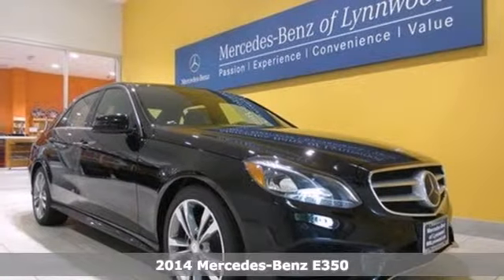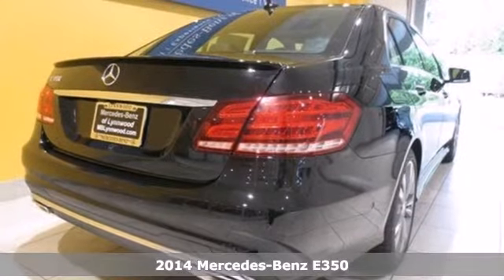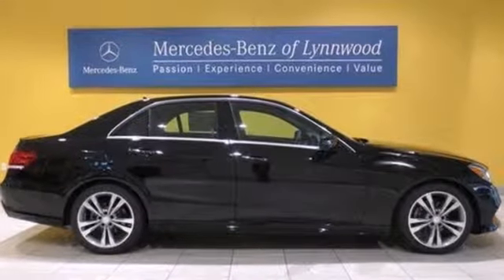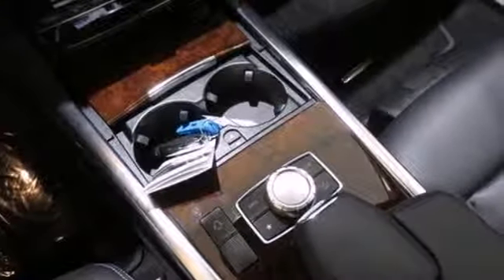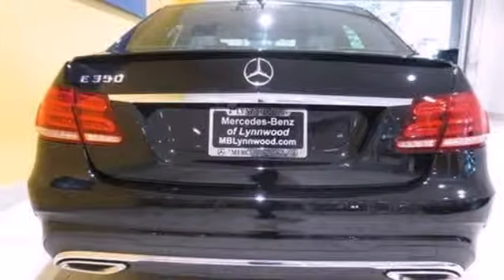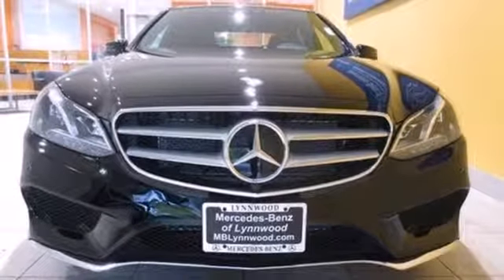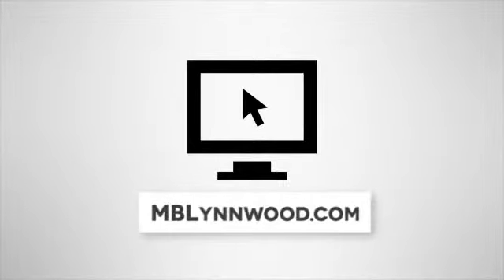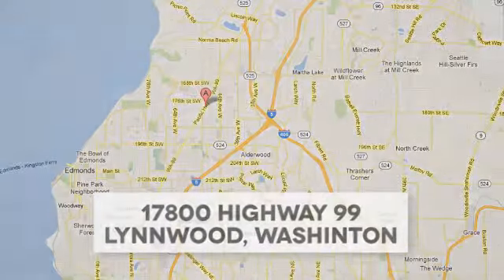2014 Mercedes-Benz E350 Lynnwood WA Seattle, WA #24159 SOLD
Year: 2014
Make: Mercedes-Benz
Model: E350
Trim: 7 Speed Shiftable Automatic
Engine: 6 Cylinder
Transmission: 7 Speed Shiftable Automatic
Color: Black
Interior: Black
Stock #: 24159
CARDINAL RED METALLIC, COMFORT BOX, DISTRONIC PLUS PACKAGE -inc: PRE-SAFE Brake Driver Assist Package DISTRONIC PLUS w/PRE-SAFE Brake BAS PLUS w/Cross-Traffic Assist DISTRONIC PLUS w/Steering Assist PRE-SAFE PLUS Active Lane Keeping Assist Attempts to return the vehicle to its lane by means of braking intervention if the driver fails to react to the vibration signal from the steering wheel Active Blind Spot Assist Applies braking intervention to avoid collisions w/adjacent vehicles if the driver fails to react to the visible warning display in the outside mirror, KEYLESS-GO PACKAGE -inc: Control Code Hands-Free Access Electronic Trunk Closer, PARKING ASSISTANCE PACKAGE (996) -inc: Surround View System PARKTRONIC w/Active Parking Assist, REAR TRUNKLID SPOILER, SPLIT FOLDING REAR SEATS, SPORT PACKAGE -inc: Sport Bodystyling Comfort Suspension Radiator Grille w/Central Star, WHEELS: 18" 5-DOUBLE SPOKE ALLOY -inc: Tires: P245/40R18 Front & P265/35R18 Rear

Address:
17800 Highway 99